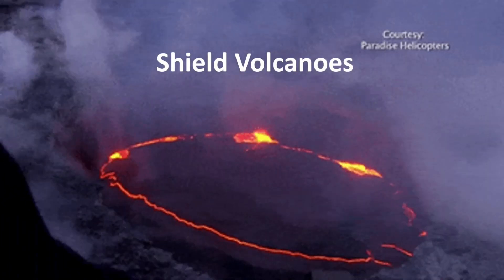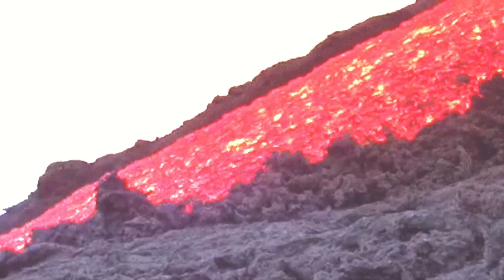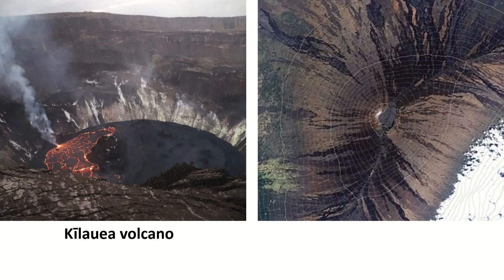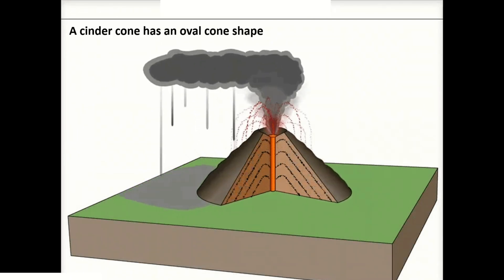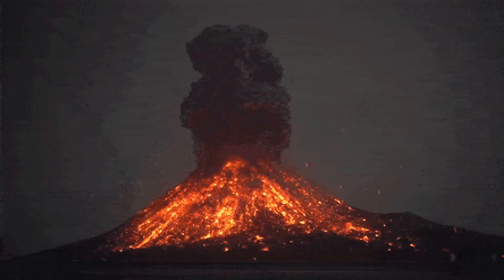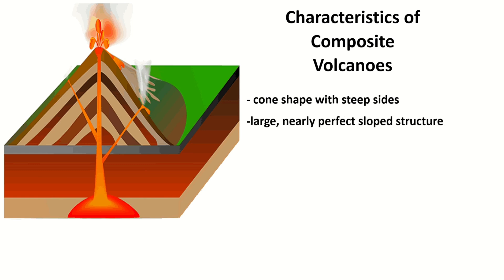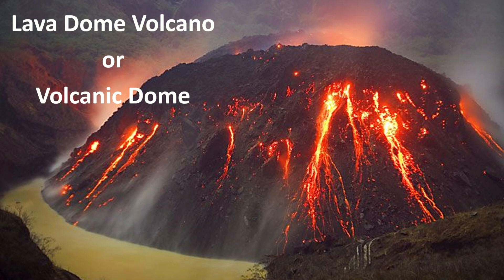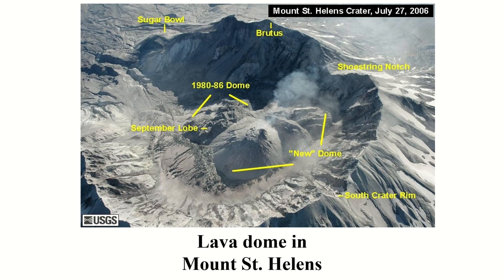Science 9 Types of Volcanoes